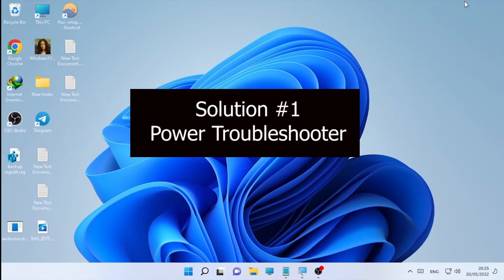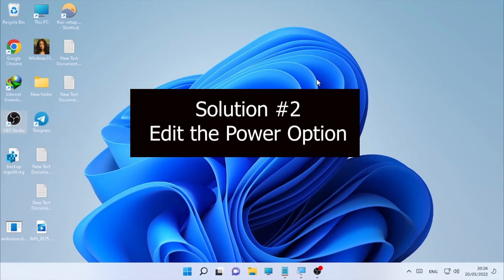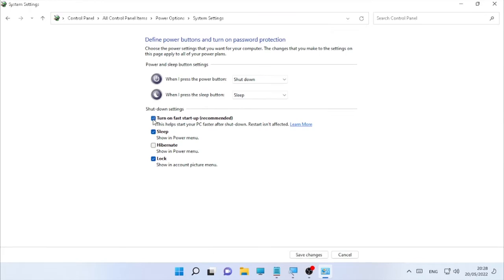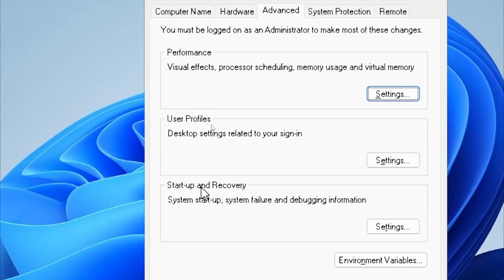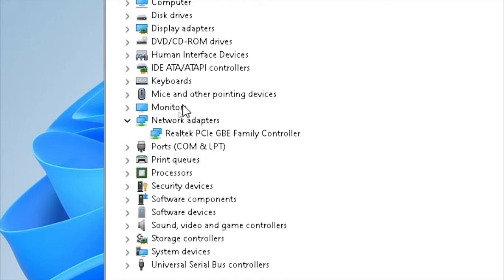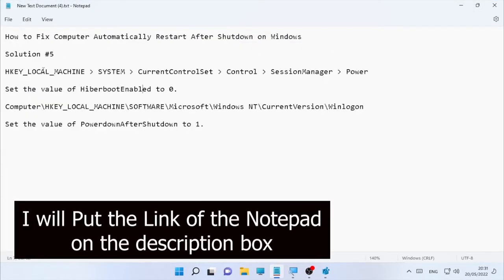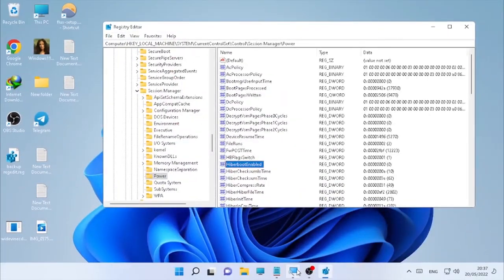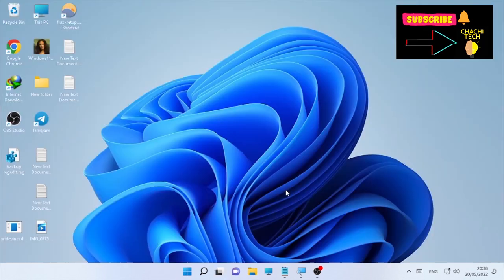How to Fix Computer Automatically Restart After Shutdown on Windows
This video will show you How to Fix Computer Automatically Restart After Shutdown on Windows

✅Commands For Computer Automatically Restart After Shutdown on Windows